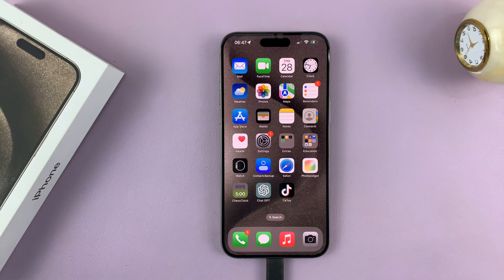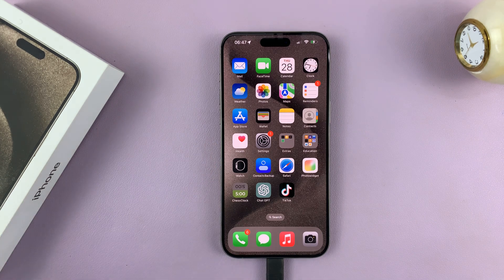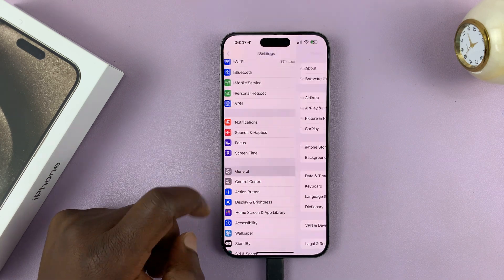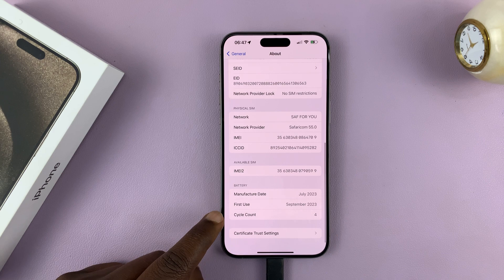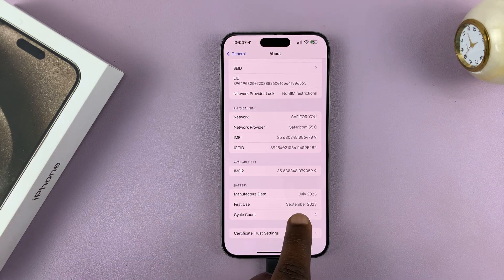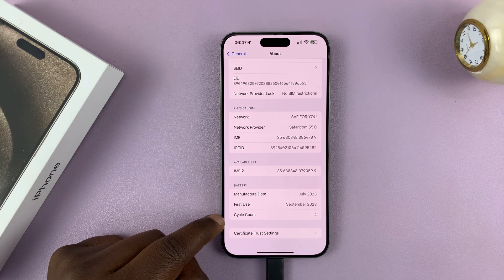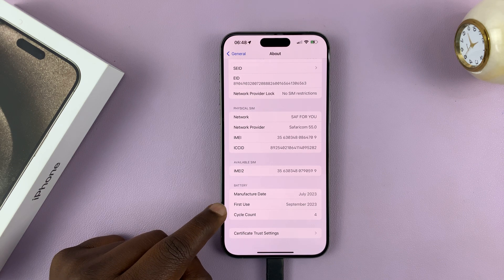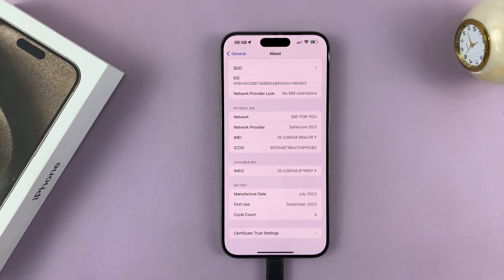iPhone 15 / iPhone 15 Pro: How To Check When It Was First Used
Learn How To Check When iPhone 15 Was First Used.

In this YouTube video description, we will guide you on how to check when the iPhone 15 was first used.

Are you curious about the history of your iPhone 15? Wondering if it's brand new or previously owned? We've got you covered!

Our comprehensive tutorial will walk you through on how to discover the initial activation date, so you can have a better understanding of your device's past.

How To Check When iPhone 15 Was First Used

1. Open the Settings app. Then select General.

2. Then tap on About. Scroll down until you see the option First Use. Next to it should be the date of when your iPhone 15 was first used.

Cell Phone Tripod Adapter